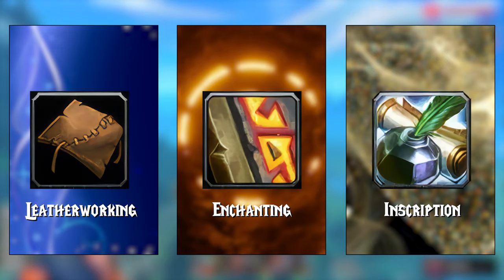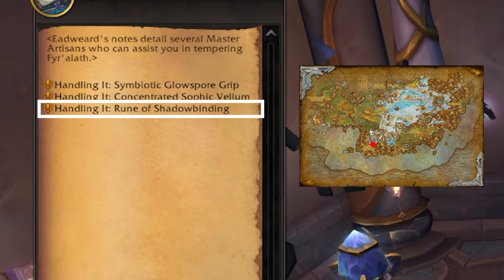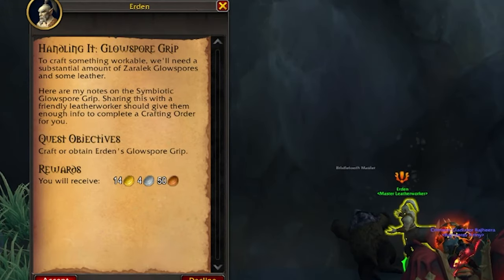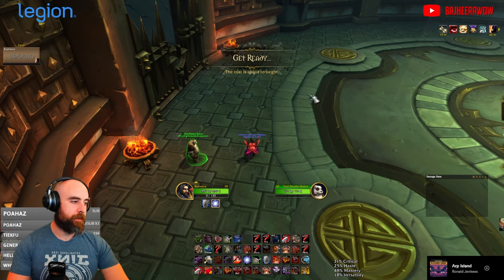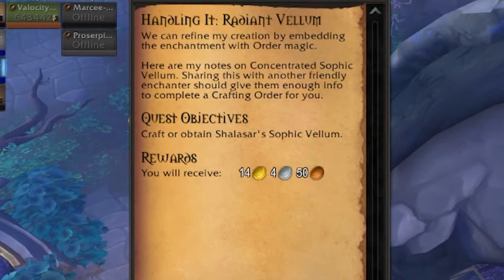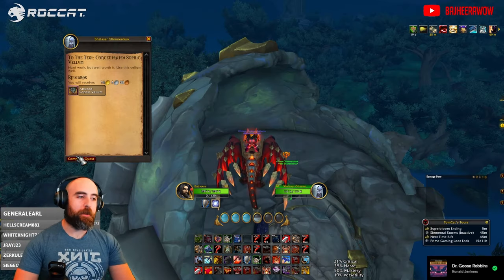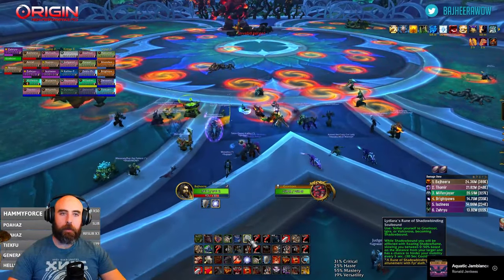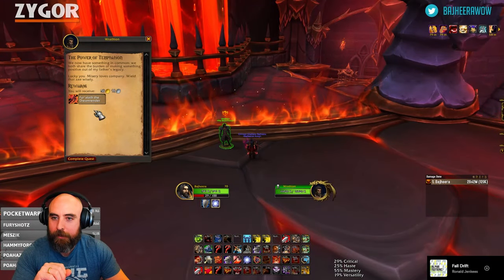How to Craft the Legendary Axe Fyr’Alath | WoW Dragonflight 10.2.5 Legendary Guide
How to Craft the Legendary Axe Fyr’Alath, Bajheera’s Legendary Crafting Guide, Dragonflight 10.2.5. Now that you've got the legendary Axe Fyr'alath, it's time to start the questline that unlocks it's full potential! This is the fastest way to get the job done. Follow along and get your legendary axe!

00:00 Intro
01:12 Guide Explanation
02:58 First Section
05:06 Seconds Section
07:17 Third Section
08:42 Final Boss

LIKES/COMMENTS help the videos reach more people!

ROCCAT is our official sponsor for all of your Gaming Peripheral needs!

Turtle Beach is our official sponsor for all of your Audio Peripheral needs!

OriginPC is our official PC sponsor, check them out for all of your PC needs!